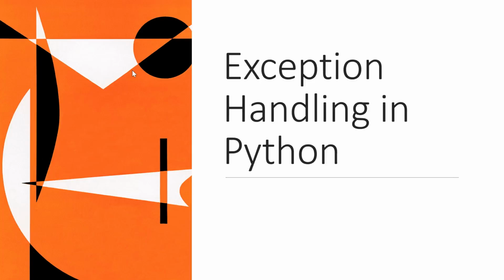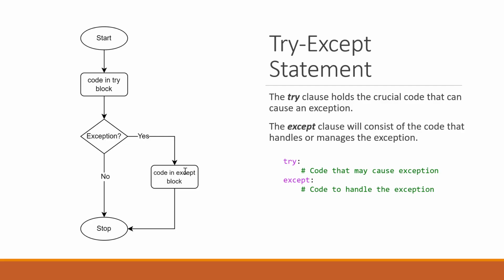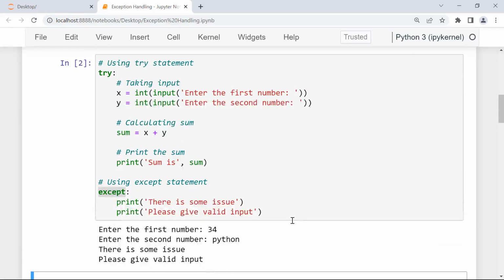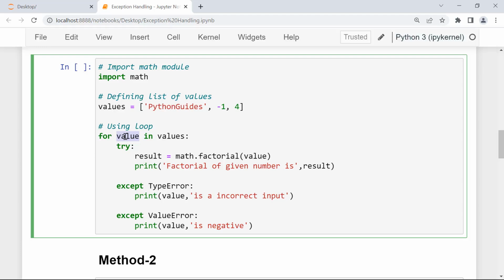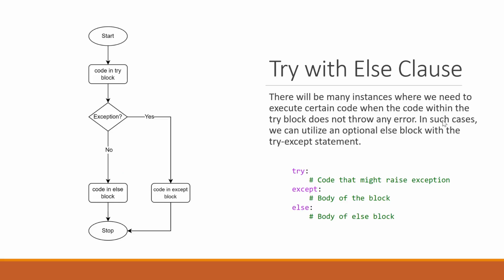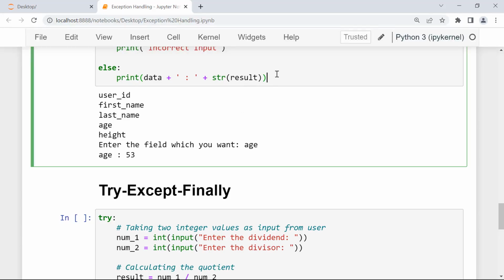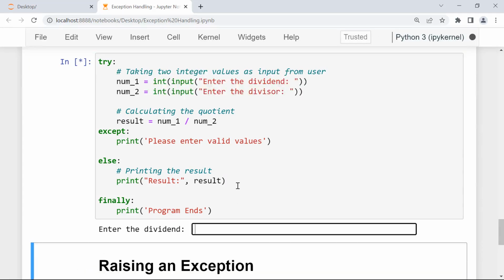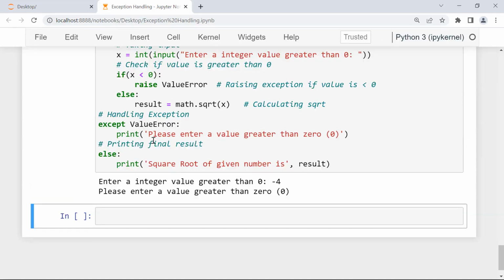Exception Handling in Python | Python Tutorial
Learn Exception Handling in Python with this practical, beginner-friendly tutorial. Exception handling helps you prevent program crashes, handle unexpected errors, and build more reliable Python applications.